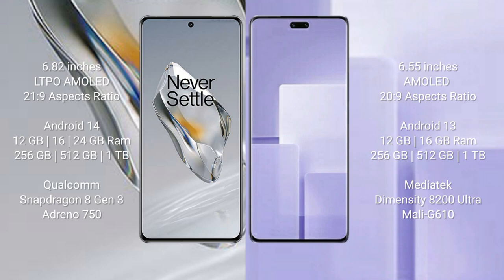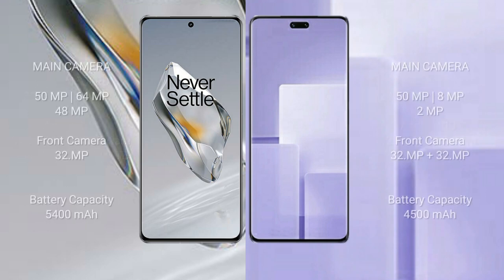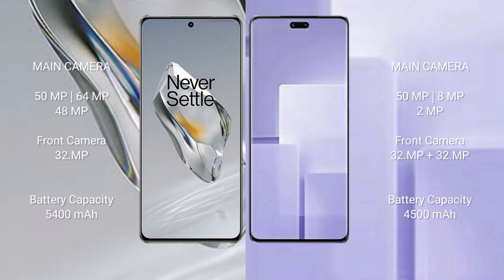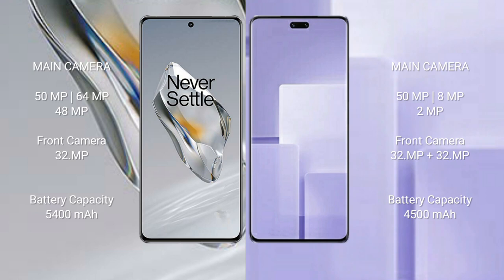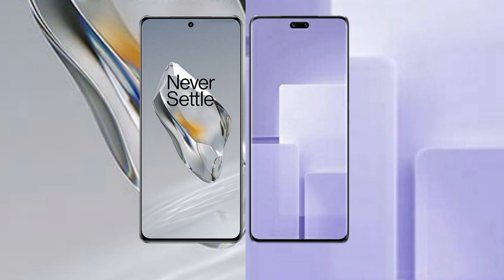OnePlus 12 vs Xiaomi Civi 3 Review